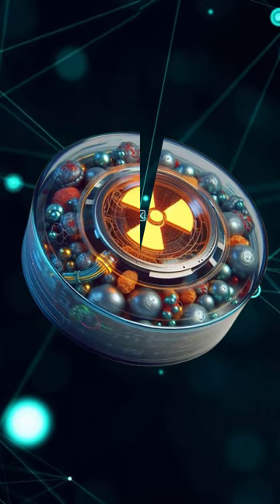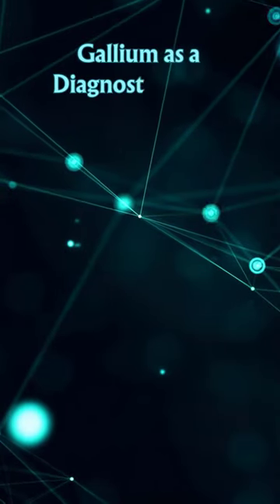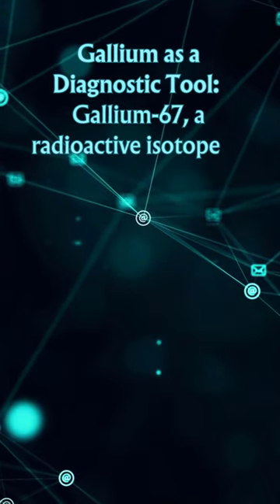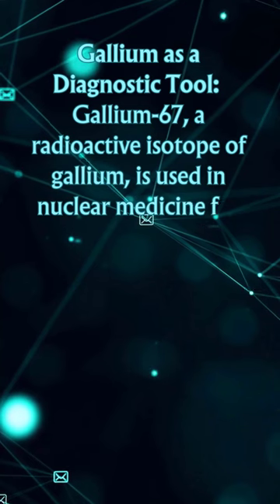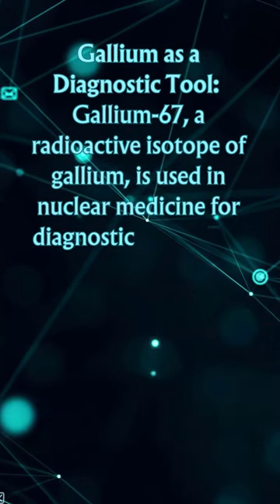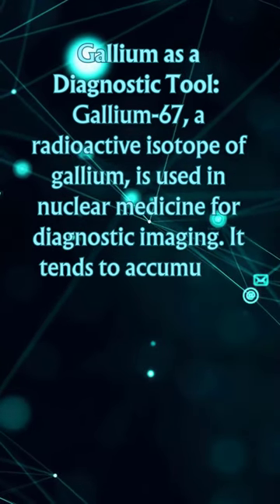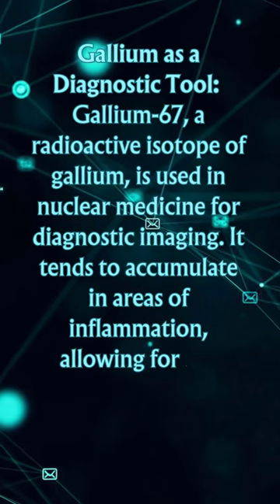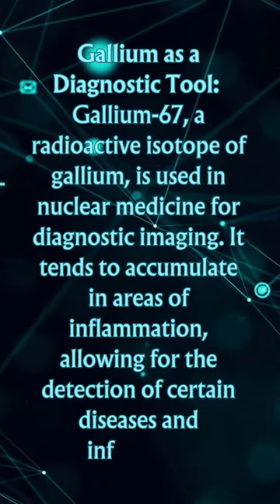Alloy Alchemist & Solar Hero How Gallium PowersYour Electronics & Green Energy Dreams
Gallium:
Symbol and Atomic Number: Gallium is represented by the chemical symbol Ga, and it has the atomic number 31. It is a metal and belongs to Group 13 (formerly known as Group IIIA) of the periodic table.
Low Melting Point: One of the most unique properties of gallium is its low melting point, just above room temperature. Gallium remains a solid near or below room temperature but melts at approximately 29.76 degrees Celsius (85.57 degrees Fahrenheit).
Discovery: Gallium was discovered by the French chemist Paul-Émile Lecoq de Boisbaudran in 1875. He observed the element spectroscopically in a sample of sphalerite, a mineral containing zinc and sulfur.
Occurrence in Nature: Gallium is a relatively rare element in the Earth's crust, occurring at concentrations of about 19 parts per million. It is often found in association with certain aluminum and zinc ores.
Alloys with Aluminum: Gallium forms alloys with aluminum, and these alloys have a lower melting point than either metal alone. Such alloys are used in some types of electronics and in the aerospace industry.
Gallium Arsenide: Gallium arsenide (GaAs) is a compound semiconductor that is used in the production of electronic devices such as solar cells, LEDs (light-emitting diodes), and microwave circuits.
Metallic Properties: Gallium exhibits both metallic and non-metallic properties. It shares some similarities with aluminum and indium in terms of its chemical behavior.
Liquid at Human Body Temperature: Because of its low melting point, gallium can melt in the human hand, as the average body temperature is higher than its melting point. This property makes gallium a popular element for classroom demonstrations.
Gallium as a Diagnostic Tool: Gallium-67, a radioactive isotope of gallium, is used in nuclear medicine for diagnostic imaging. It tends to accumulate in areas of inflammation, allowing for the detection of certain diseases and infections.
Gallium Nitride: Gallium nitride (GaN) is a semiconductor material with applications in the electronics industry, including the production of high-power and high-frequency devices such as LEDs and microwave amplifiers.
Gallium and Mercury Similarity: Gallium shares some similarities with mercury in terms of its ability to wet glass surfaces and form alloys with other metals. However, gallium is not as toxic as mercury.
Gallium's Role in Solar Energy: Gallium is used in the production of thin-film solar panels. Gallium arsenide thin films can convert sunlight into electricity, and they are used in certain types of solar cells.
Gallium in Aerospace: Gallium-based alloys are used in aerospace applications, including in the production of some components for satellites and spacecraft.
Gallium and Biological Systems: Gallium compounds have shown potential as antimicrobial agents. Research is ongoing to explore their use in medical applications, particularly in the treatment of certain infections.